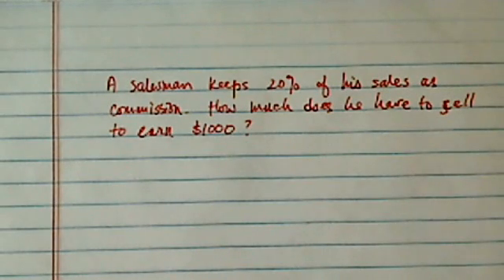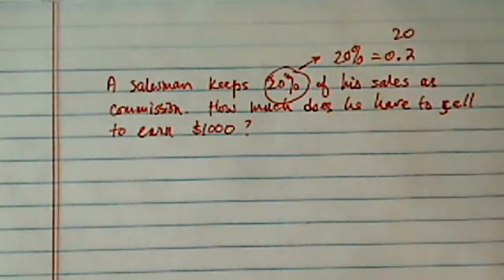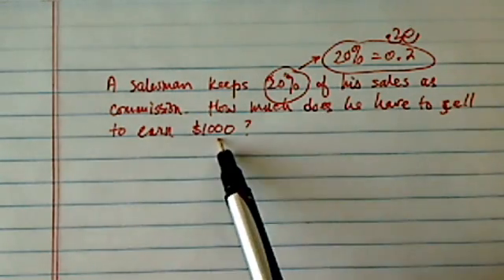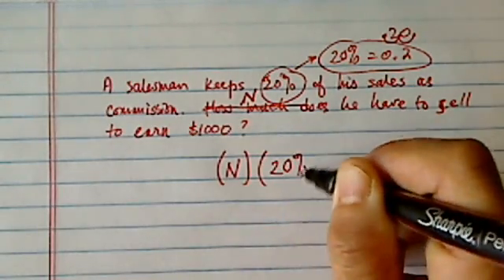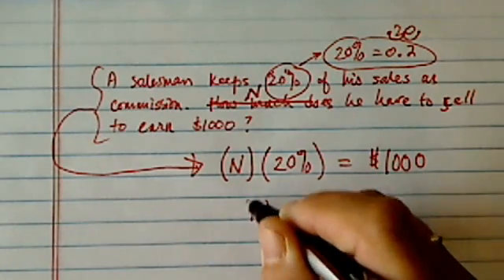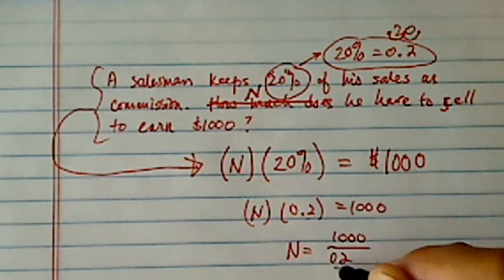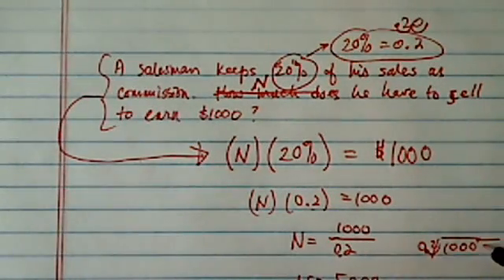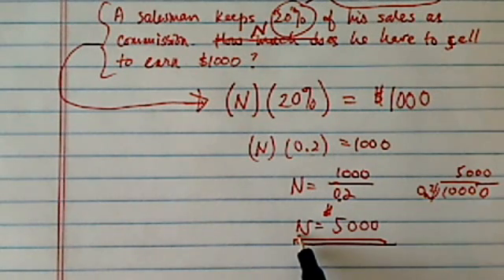*Word Problem with Percent: 20% commission. How much does he have to sell to earn $1000?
A salesman keeps 20% of his sales as a commission. How much does he have to sell to earn $1000.